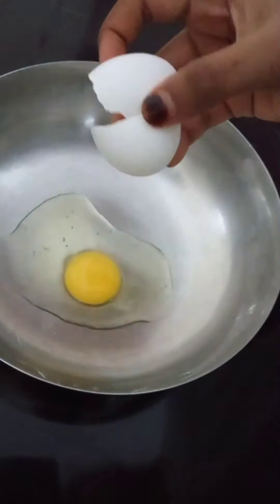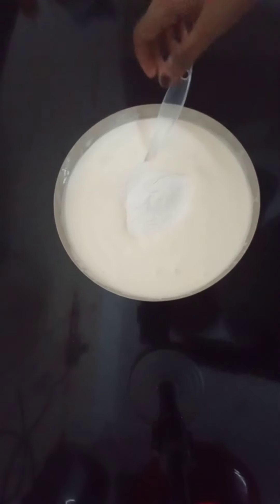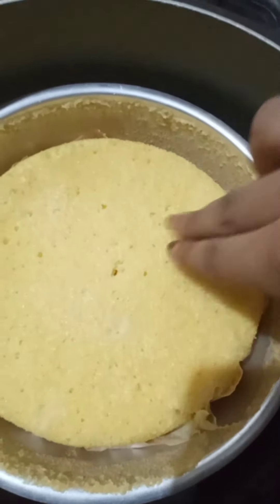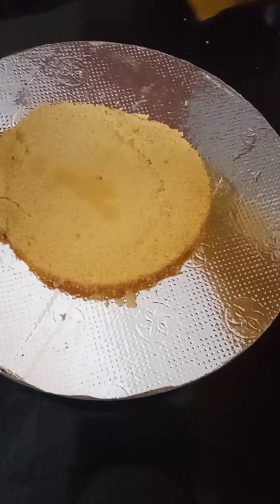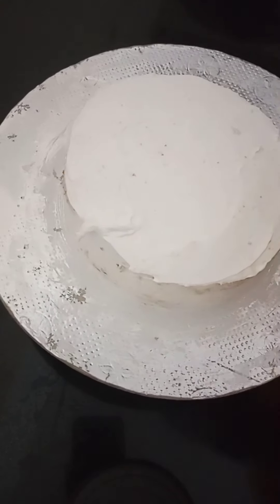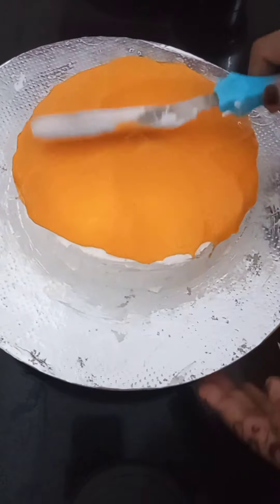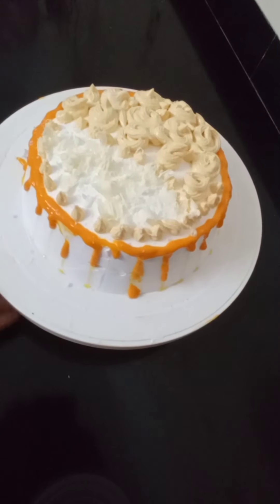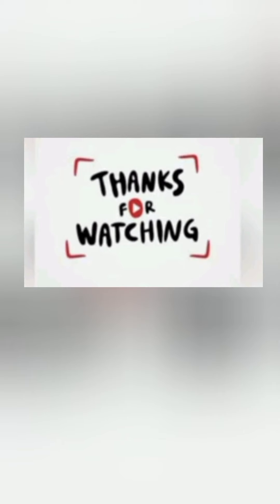mango 2 type design|cake recipe in Malayalam|feriztipsntaste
hey all assalaamualaikum welcome back
mango cake in two designs you must try do you love me please support me